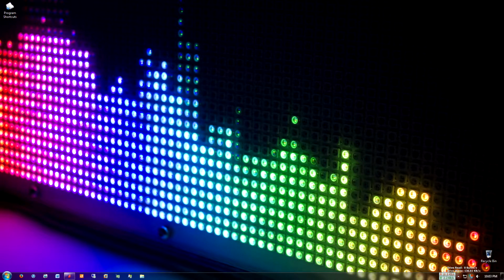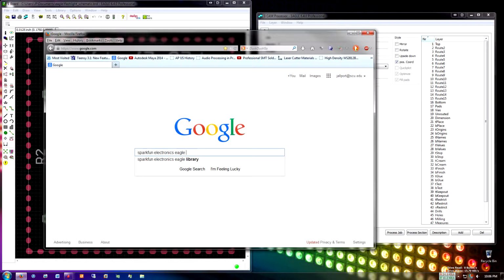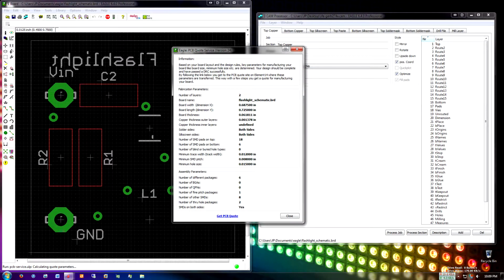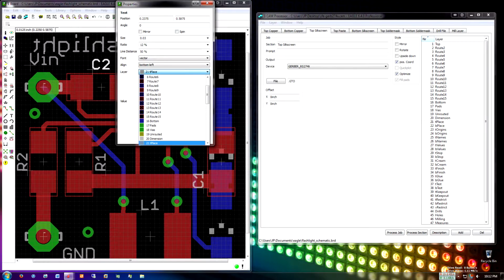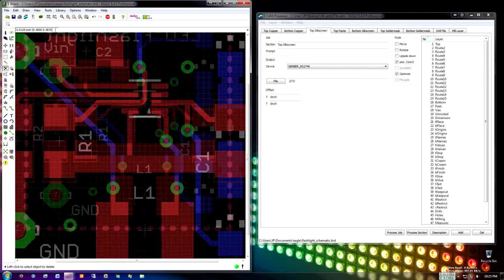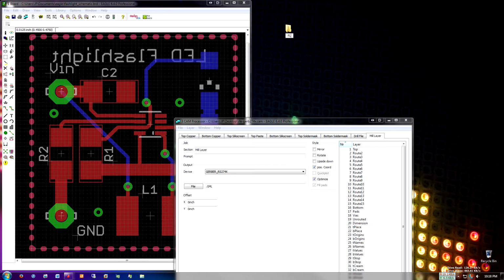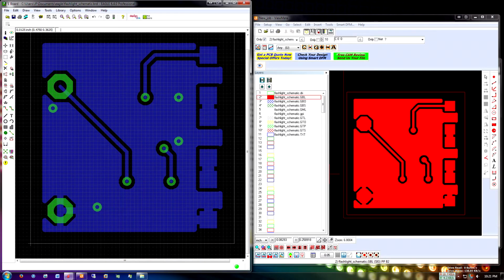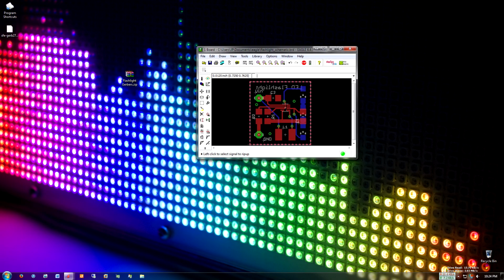How To Generate Gerber Files In EAGLE PCB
I realized that the mouse cursor was not recorded. If you have any questions on anything, please let me know.

In this video, you will learn the very technical details of how to generate Gerber files using EAGLE PCB Layout Editor.